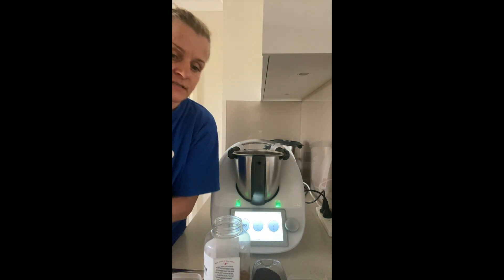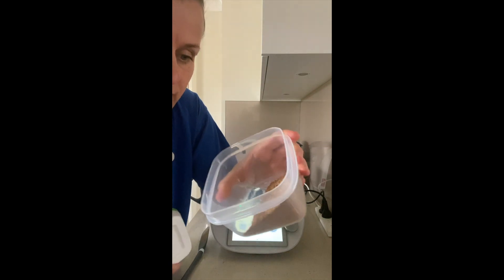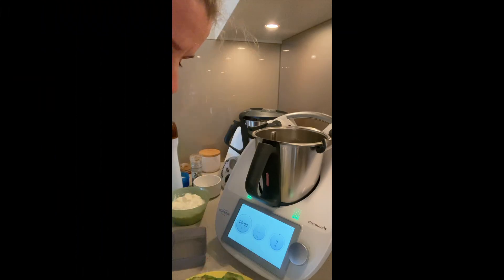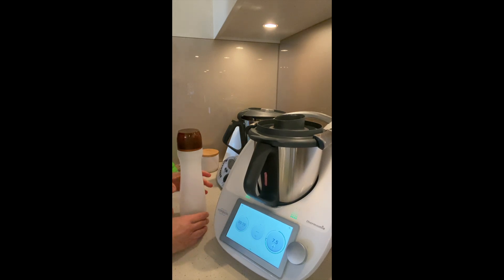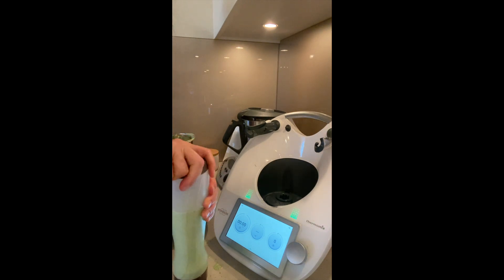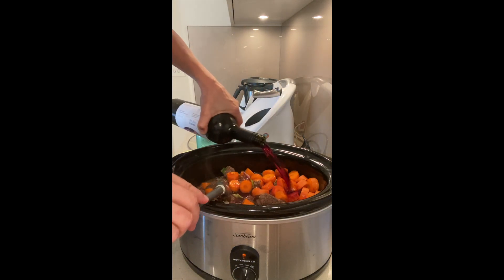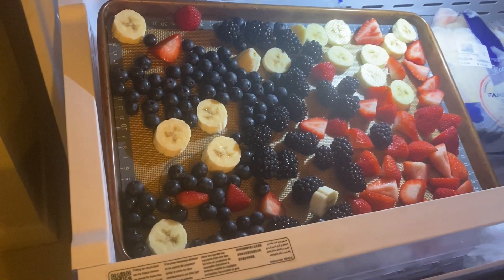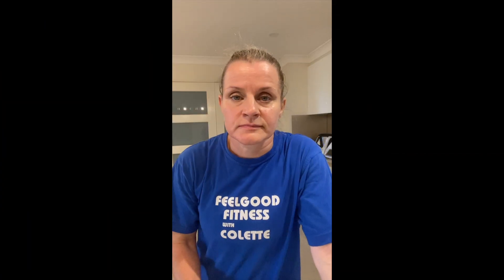Meal Prepping with Colette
Want some ideas on how you can reduce your effort on weekly food production and perhaps gain some inspiration and confidence.  Join me for some meal prepping ideas.